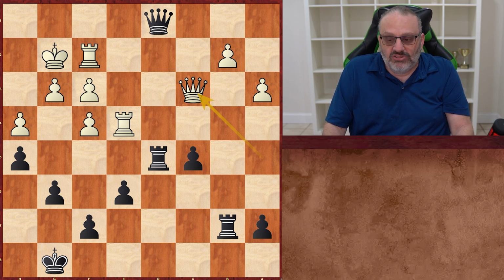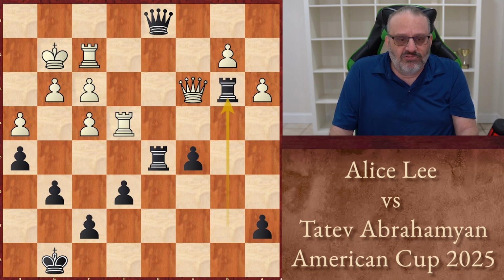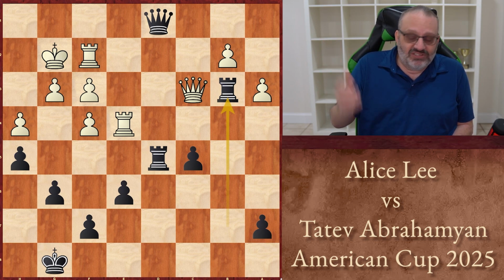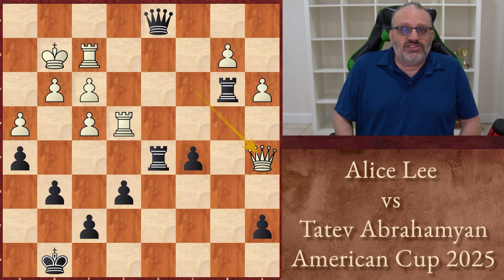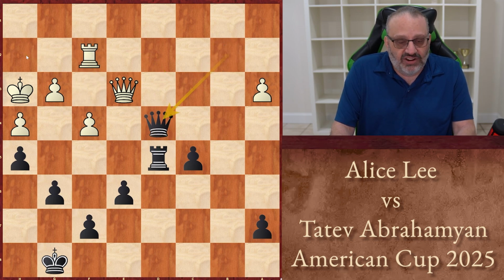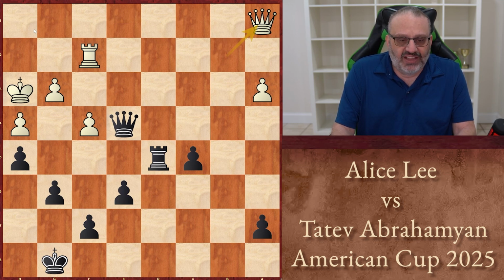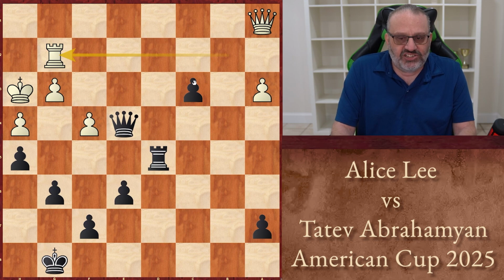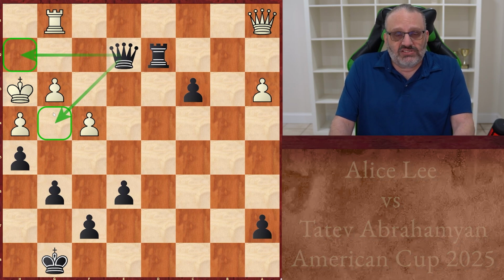Five Minutes with Ben: Alice Lee vs Tatev Abrahamyan, American Cup 2025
Recorded on March 25, 2025 in Roswell, GA